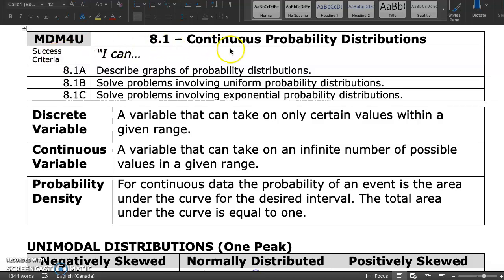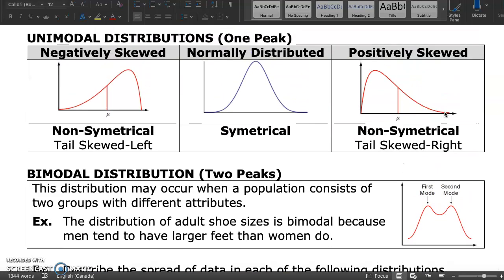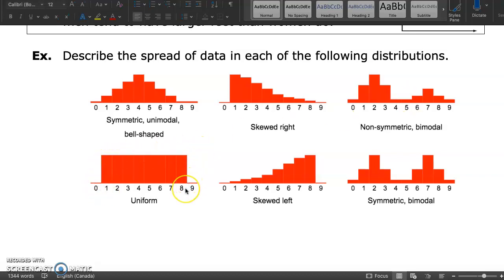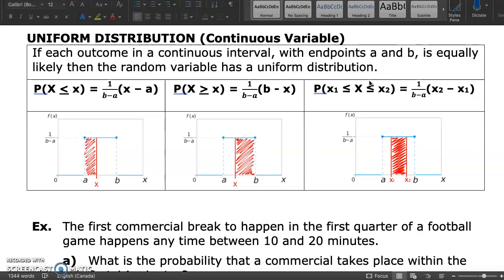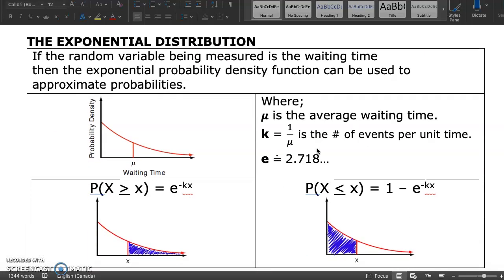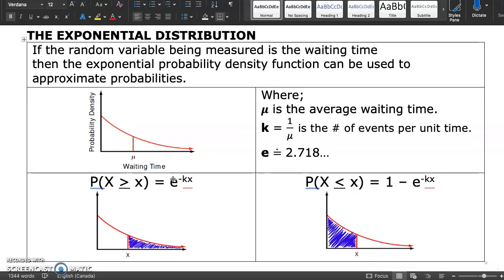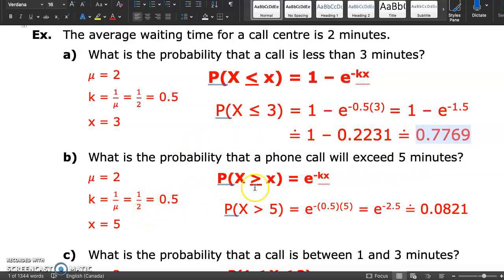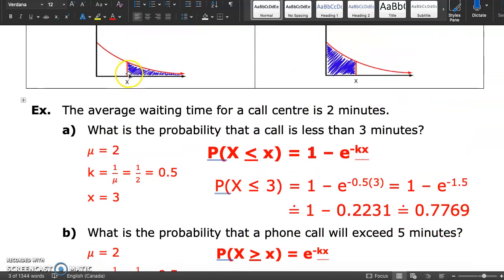MDM4U - 8.1 - Continuous Probability Distribution - VIDEO